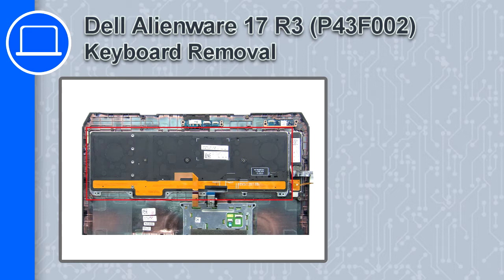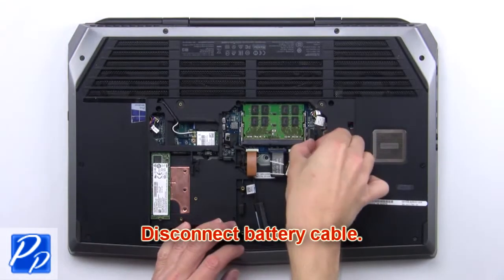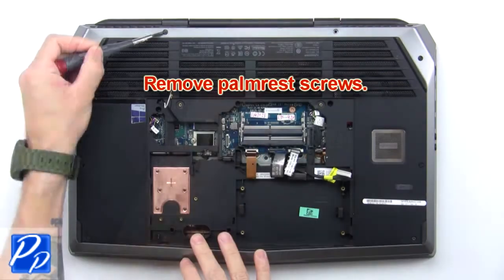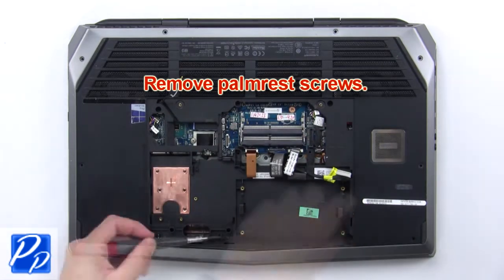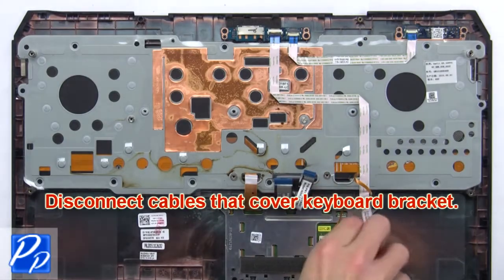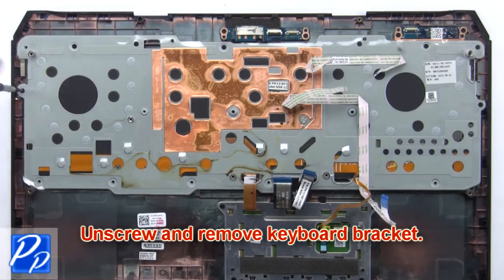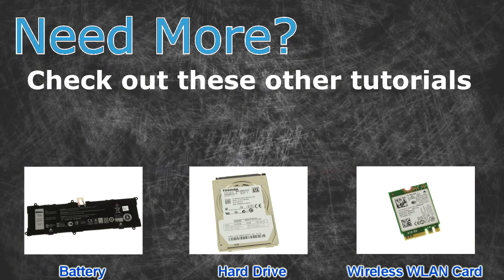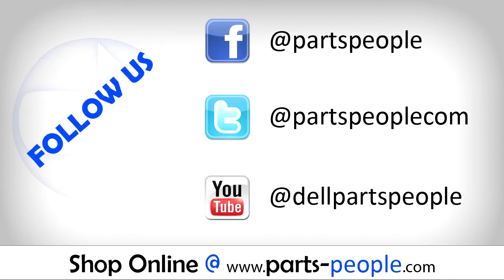Dell Alienware 17 R3 (P43F002) Keyboard How-To Video Tutorial